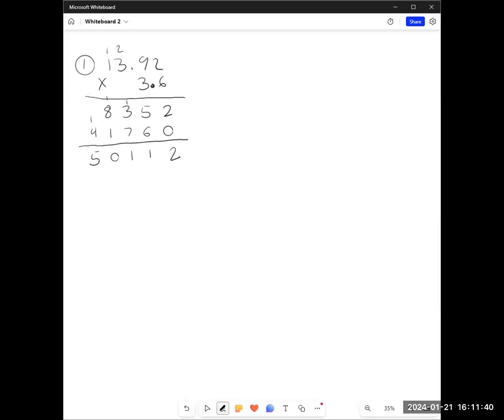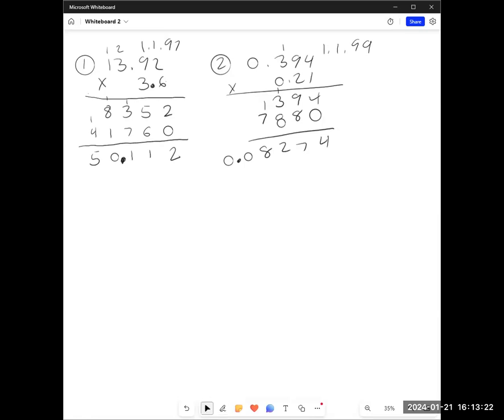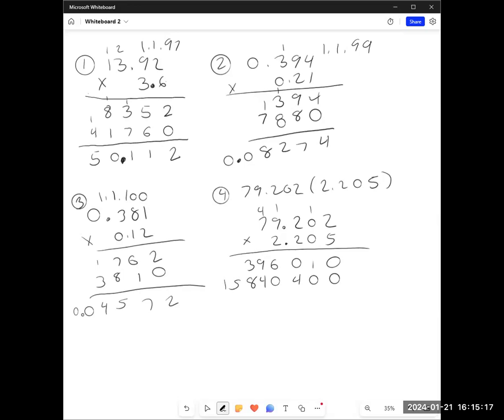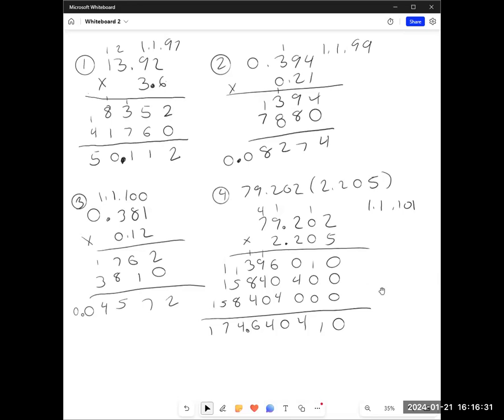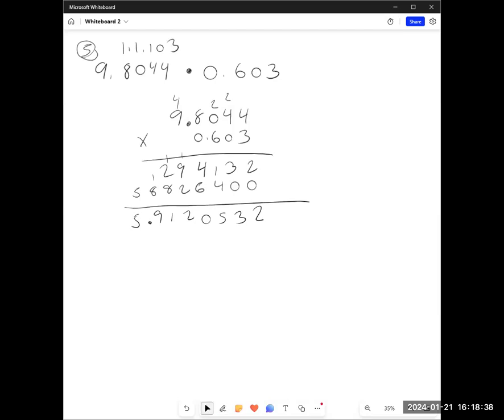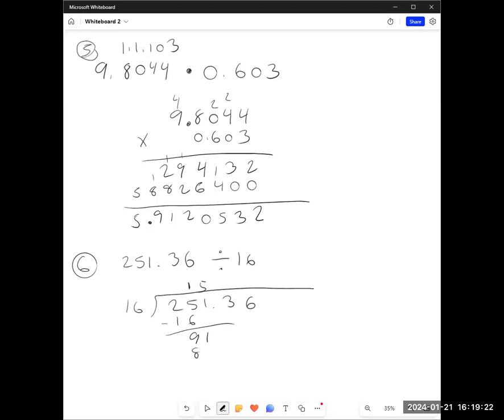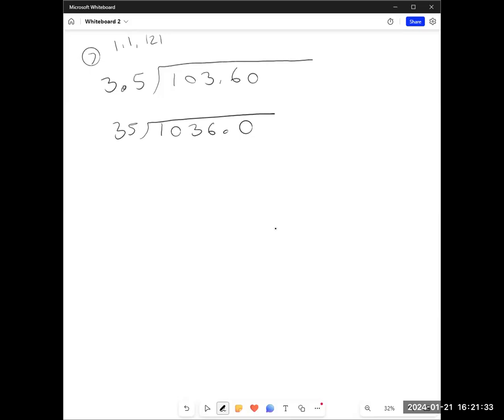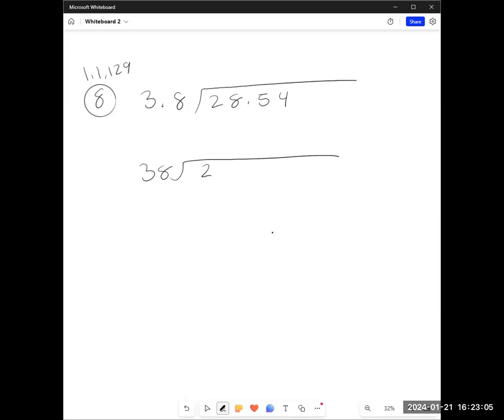1.1 Objective 9 - Multiply and Divide Decimals